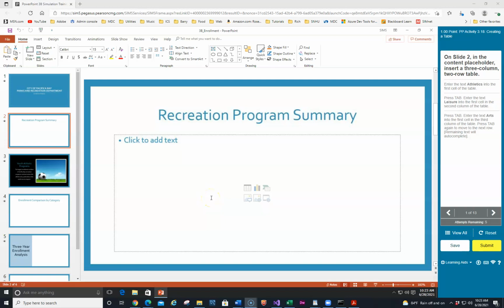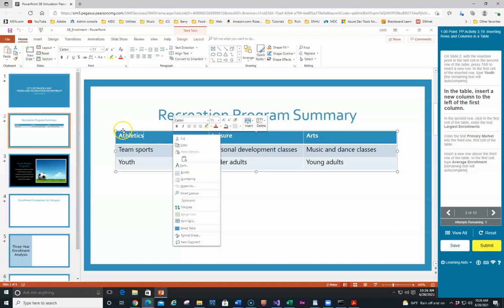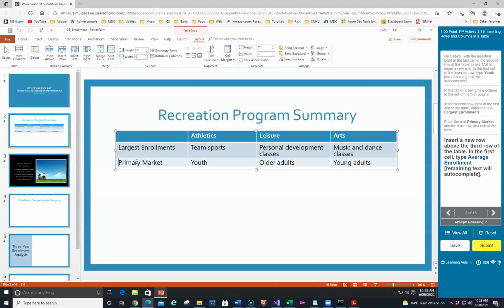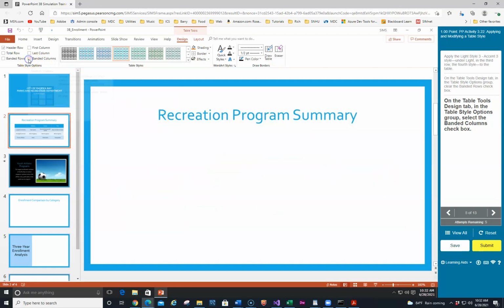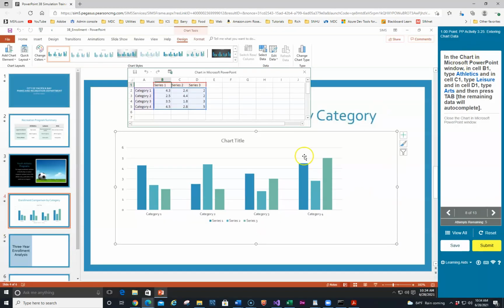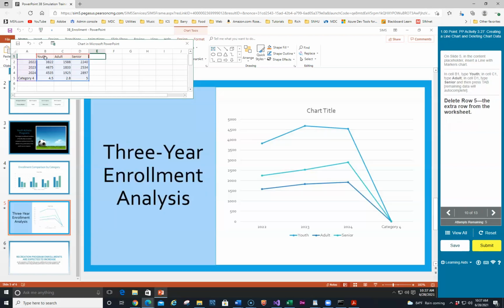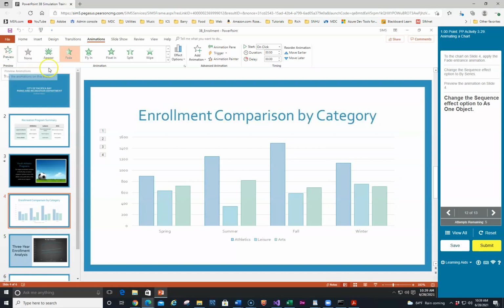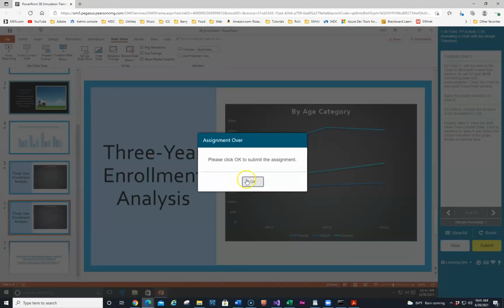CGS 1060 1506 Pearson PowerPoint Sim3B